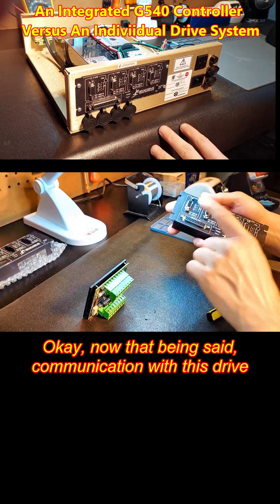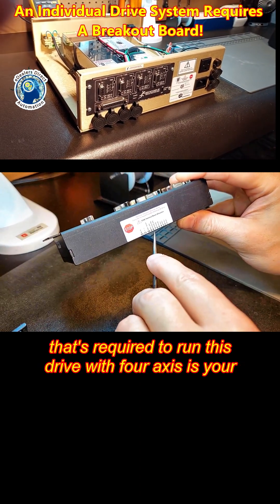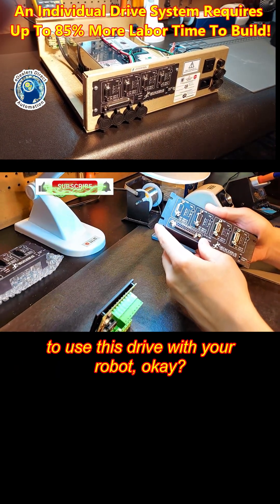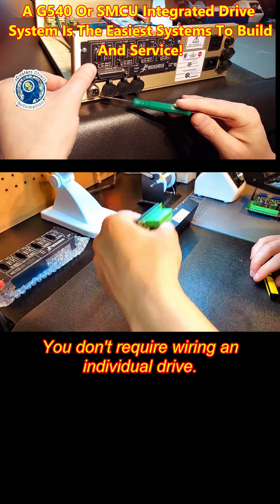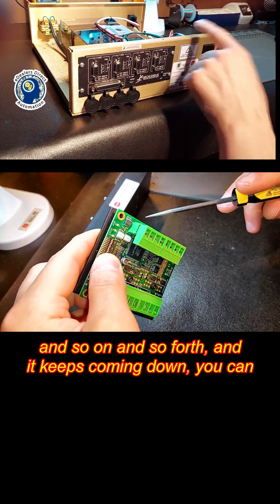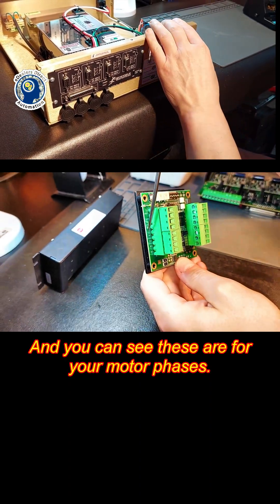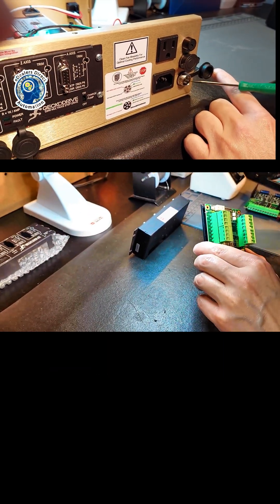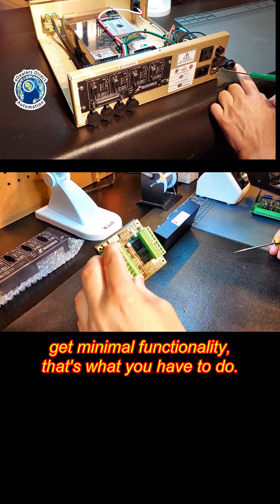Why A Gecko G540 CNC Integrated Driver Beats Individual Drive Systems!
In this video, eDealers Direct Automation's engineer Vince breaks down the key differences between integrated drive systems (like the Gecko G540, and new SMCU-4) and individual drive systems (such as the Gecko Raptor Pro).

He highlights the labor, cost, and efficiency advantages of integrated systems, along with a visual demonstration of wiring setups to help you understand the benefits clearly.

🔹 Why Choose an Integrated Drive System?
✅ Faster & Easier Drive Replacement – No complex rewiring!
✅ Simplified Troubleshooting – Fewer connections mean fewer points of failure.
✅ Cost-Effective & Beginner-Friendly – Perfect for those new to CNC machining.

🔹 Individual Drive Systems:
⚠ More wiring = more money & potential for errors
⚠ Time-consuming troubleshooting
⚠ Higher long-term maintenance costs

Whether you're a novice or a professional, understanding your CNC drive system is crucial for smooth operation.

🛒 Check out my eBay store for CNC parts and deals: [Insert eBay Store